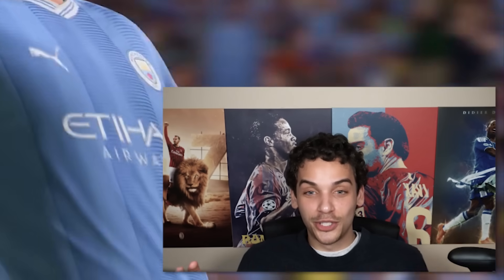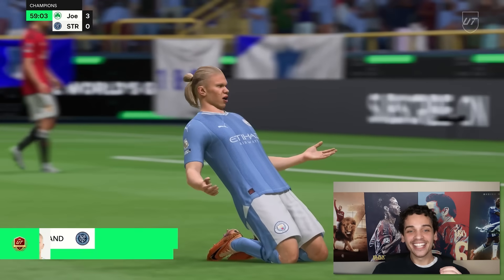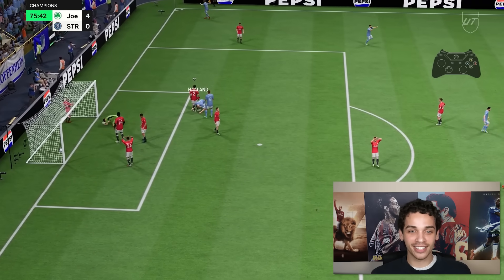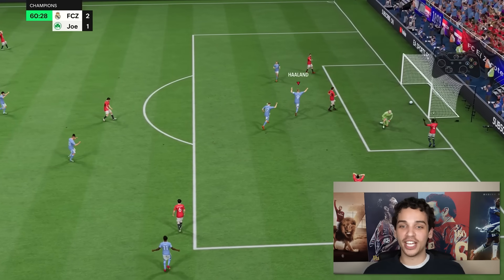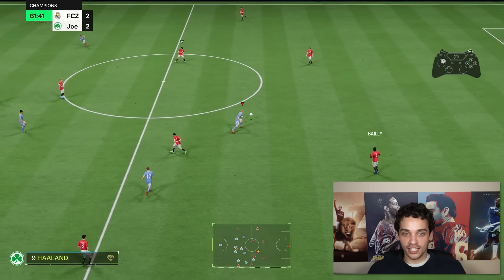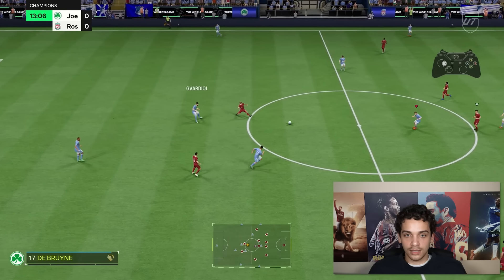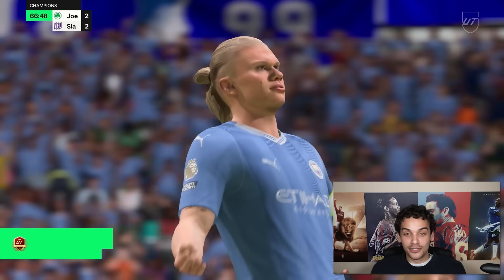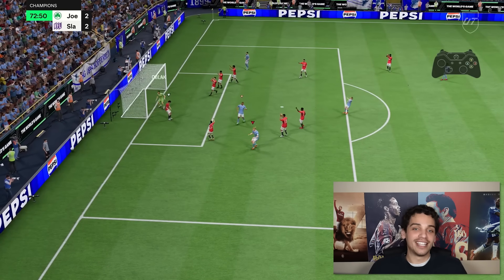96 Shooting Haaland is Actually Unfair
Dynasty Erling Halaland Super Showcase Extravaganza

Save 5% of FC 24 Coins, buying with code “Joe”

Today I used 94 Erling Haaland. I wanted to test this card out because he has 96 shooting, which is currently the best in the game. I thought it would be fun to give him a sniper, which makes all of his individual shooting attributes 99. He definitely feels like he has 99 shooting. My guy has a cannon. I hope you all enjoy:)